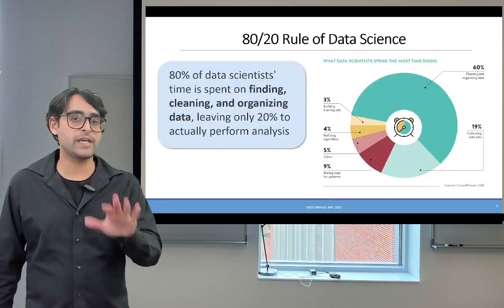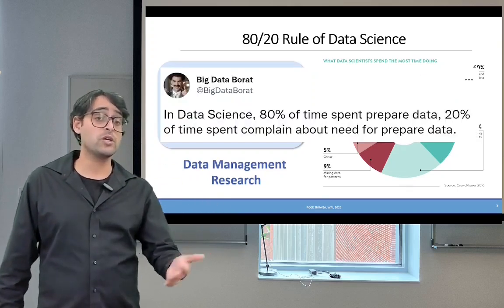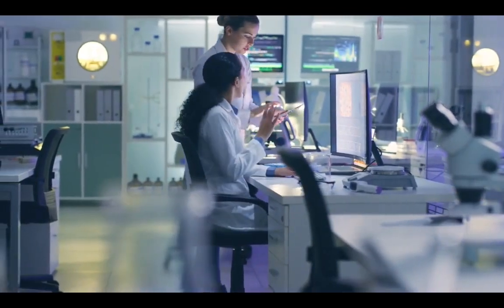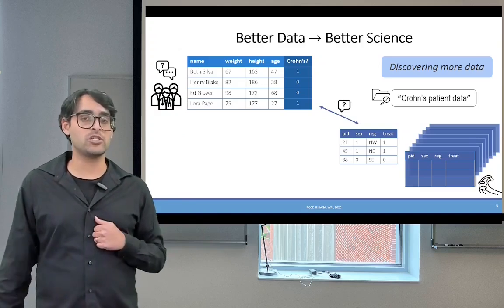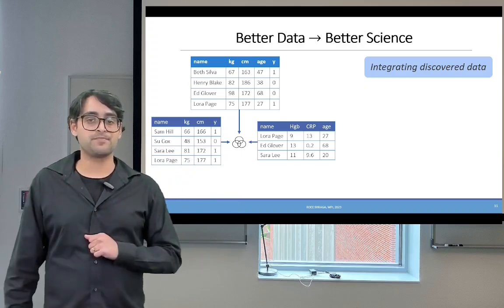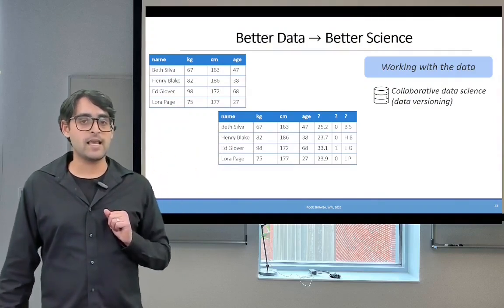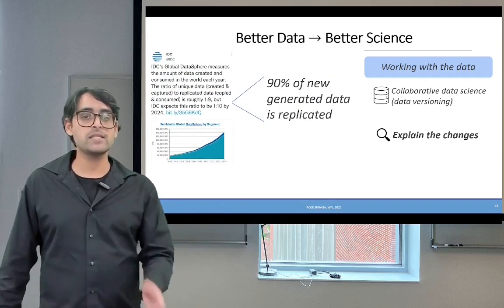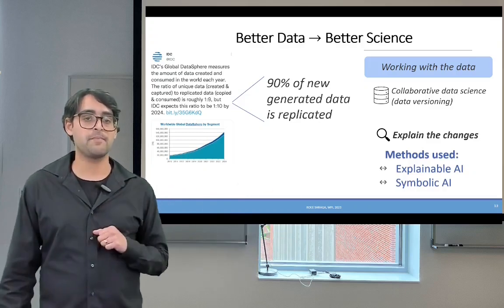Roee Shraga Research at WPI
Professor Roee Shraga discusses his research at WPI